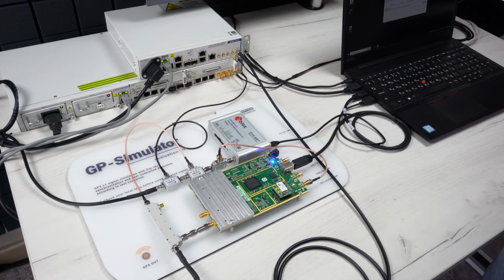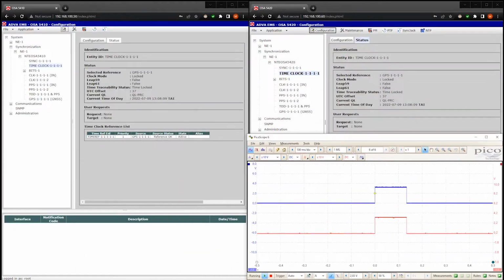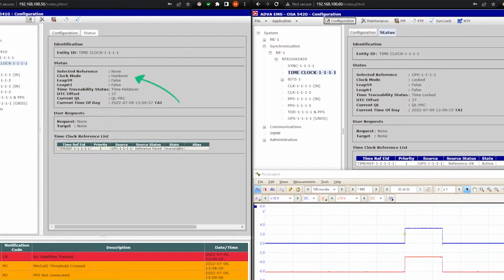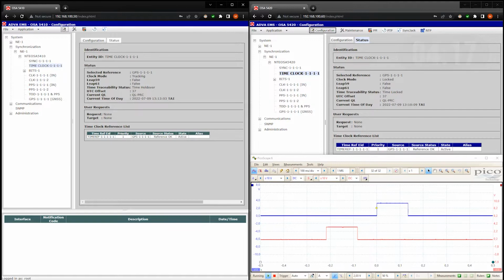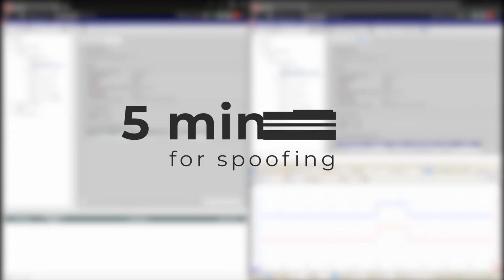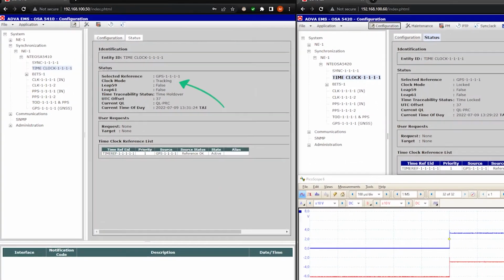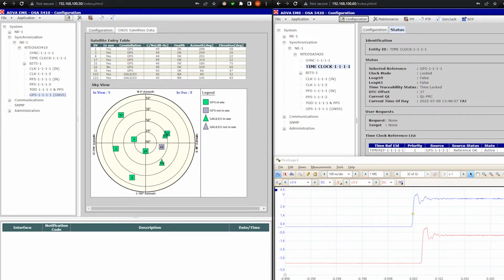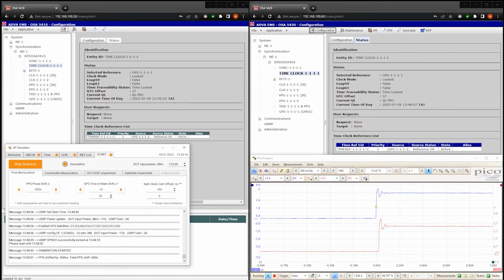4 GP Simulator Time Server GPS Spoofing Vulnerability Testing